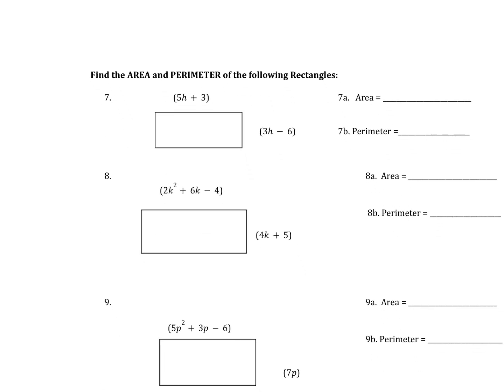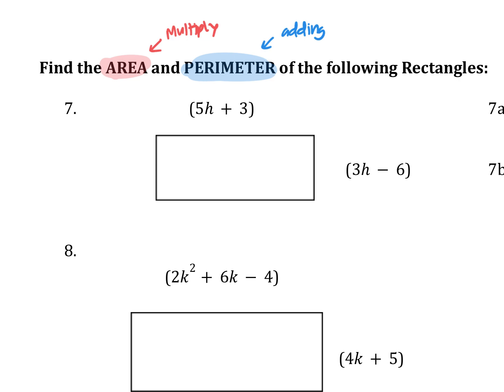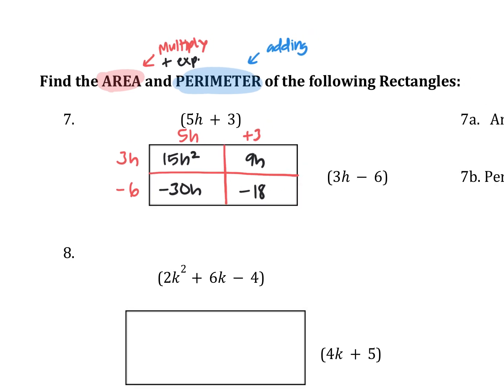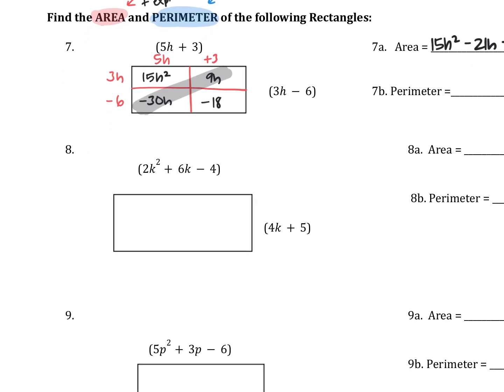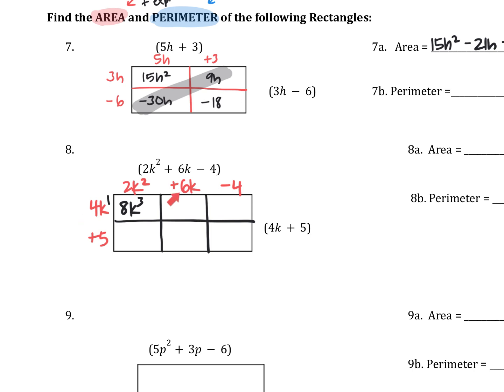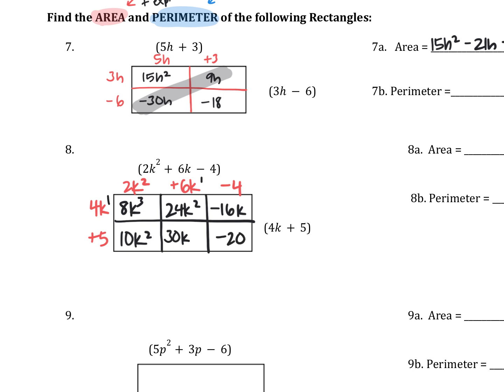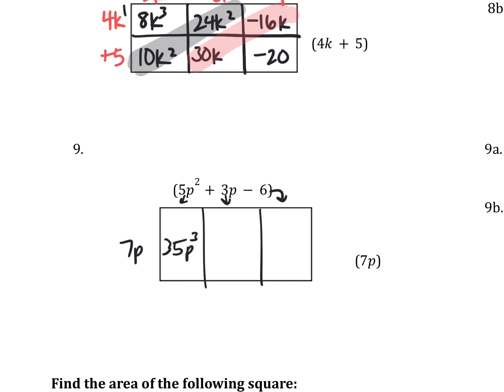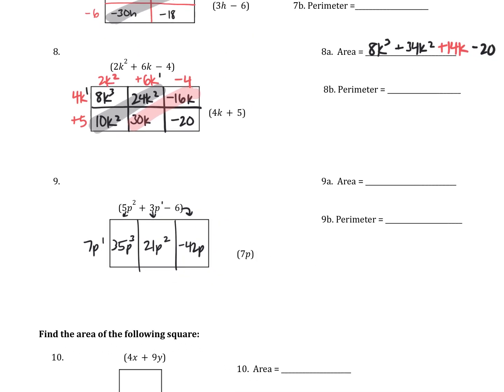A1. U7 Review #2 (#7-9 AREA)